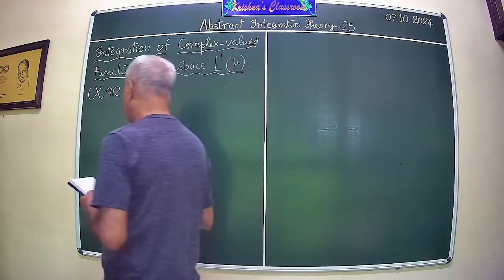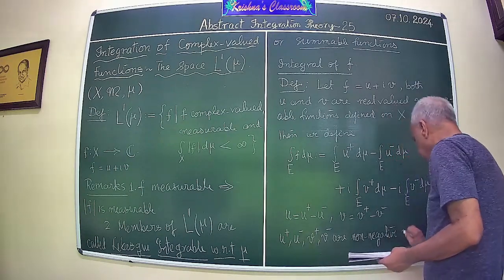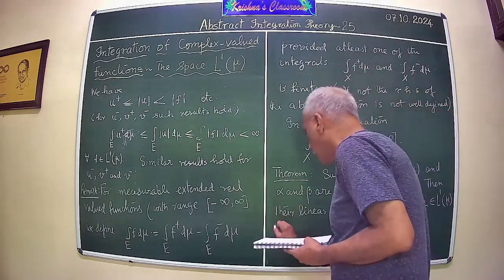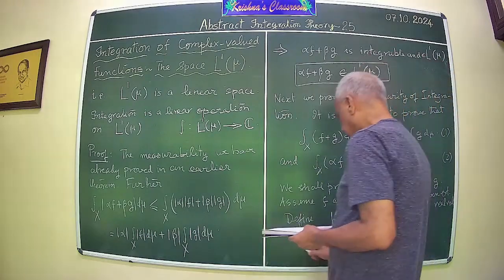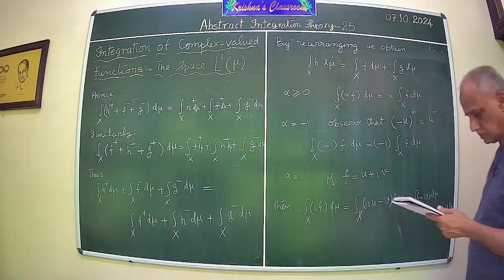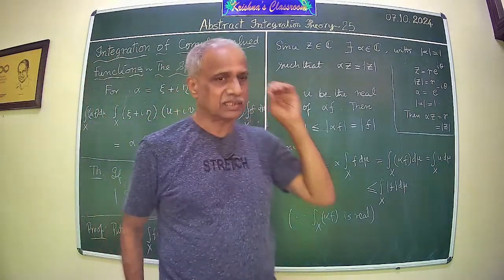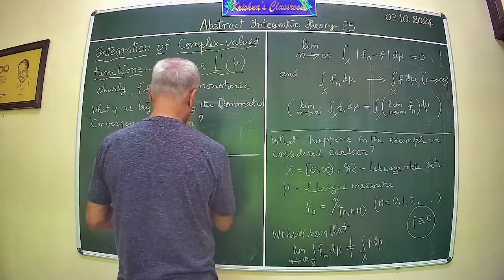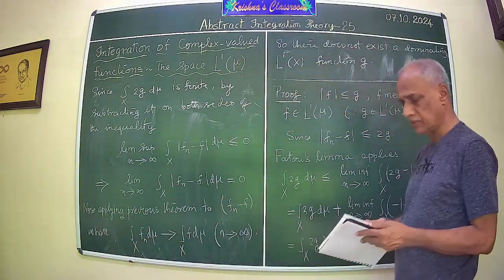Abstract Integration Theory 25 - Integration of Complex Valued Functions